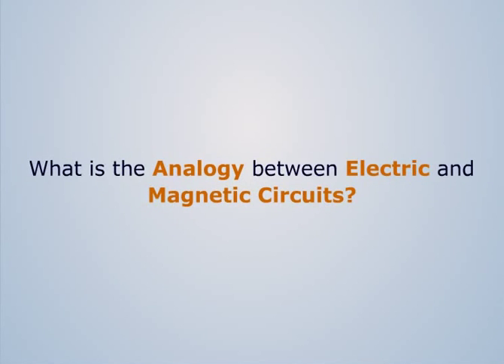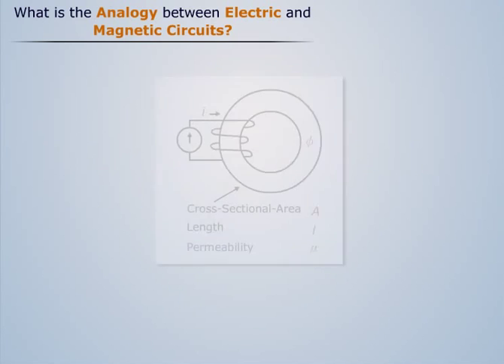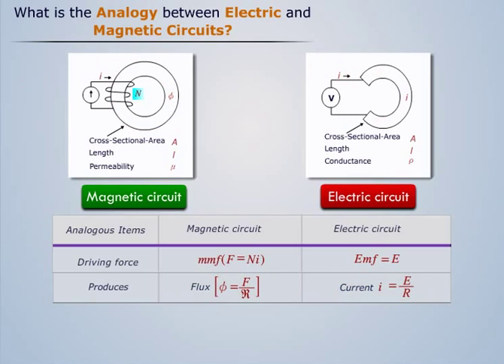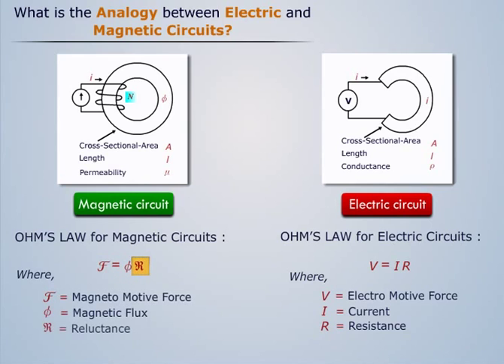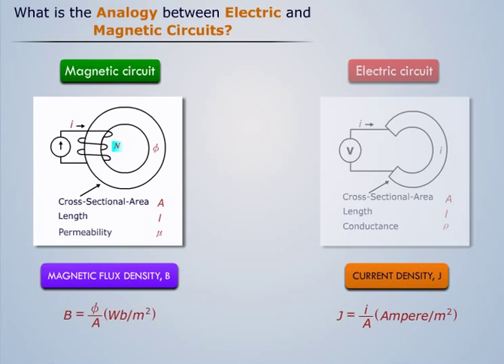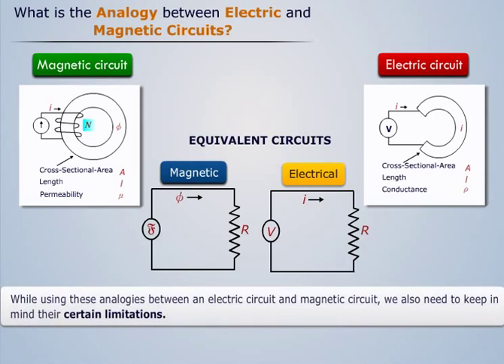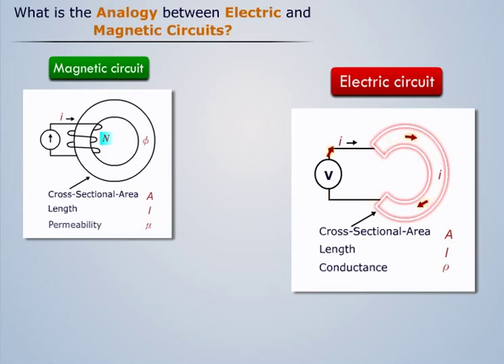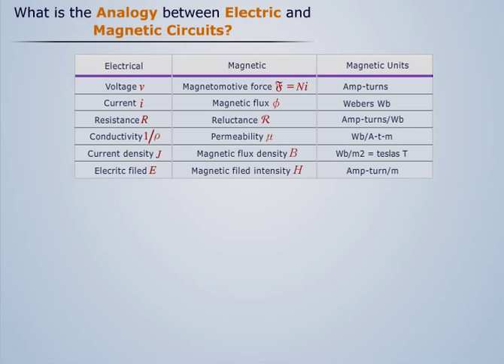Analogy Between Electric and Magnetic Circuits | Electrical Engineering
Watch this video and understand about the Analogy between Electric and Magnetic Circuit. The video explains how electric and magnetic circuits are conceptually similar using analogies. This topic falls under Electrical Engineering. We hope you like this video-tutorial!

Join with us and give wings to your educational path.